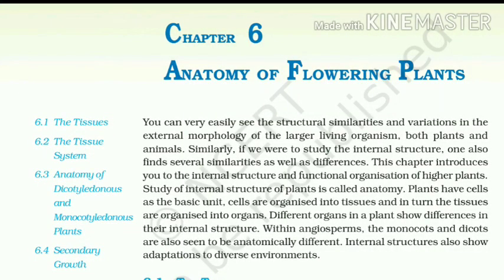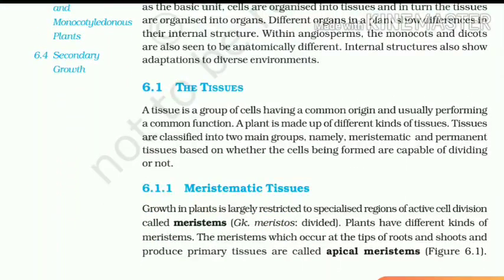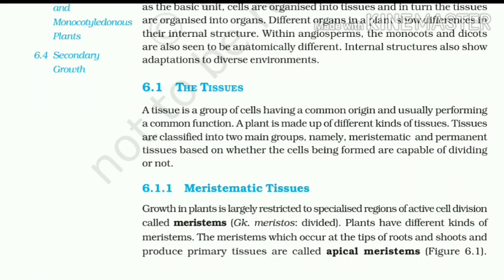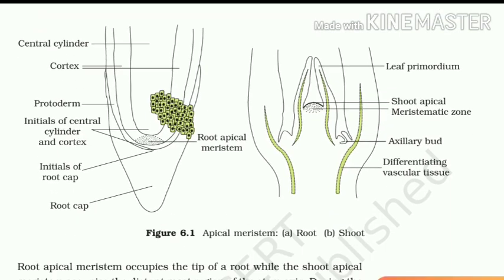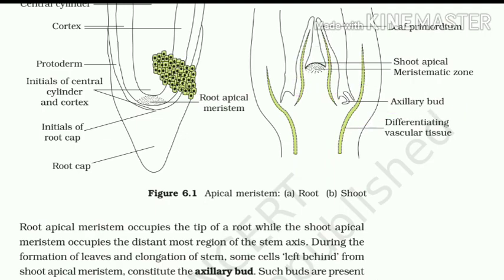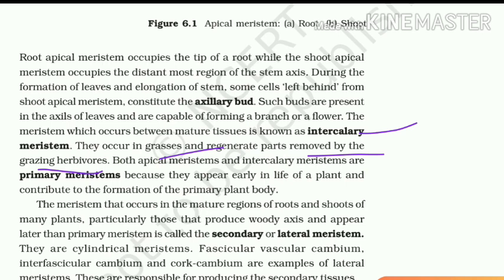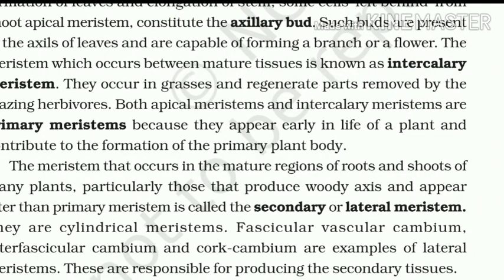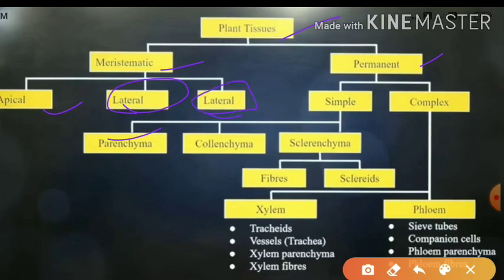Anatomy of flowering plants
For neet and other compitative exams